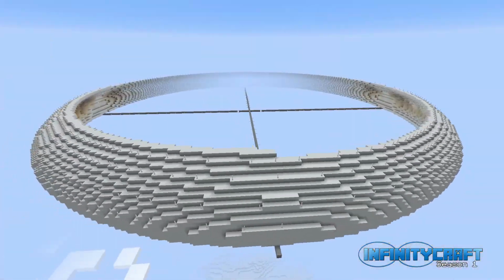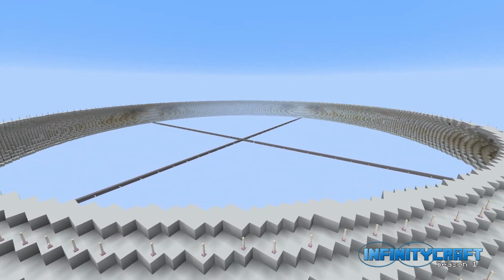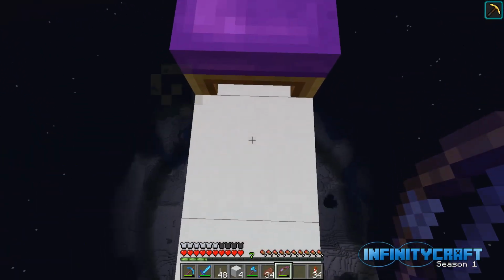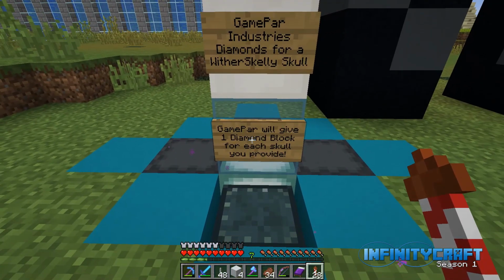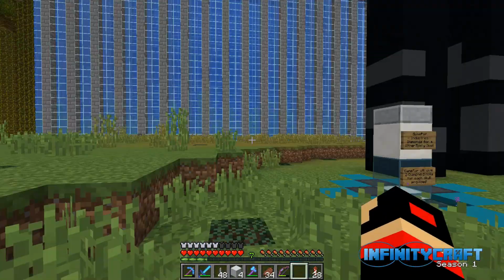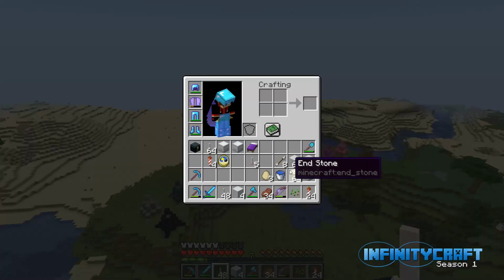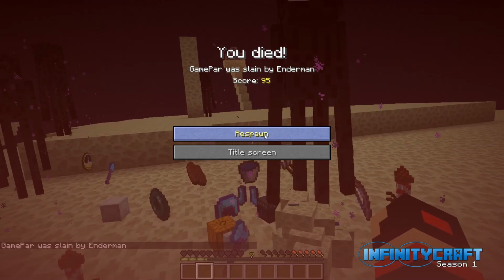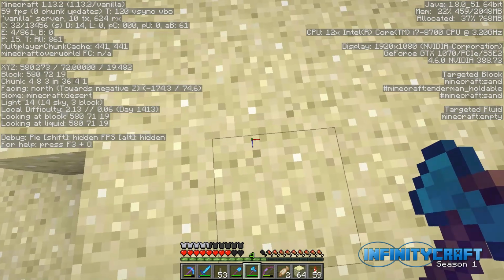Minecraft InfinityCraft (SMP) Episode 39: The Base Takes Shape!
It's time to get the framework of the massive base completed! And it's taken a long time to do!

My normal video schedule:
InfinityCraft: Monday & Friday